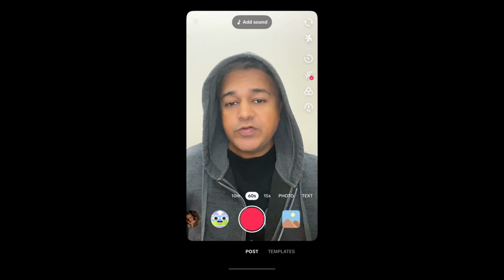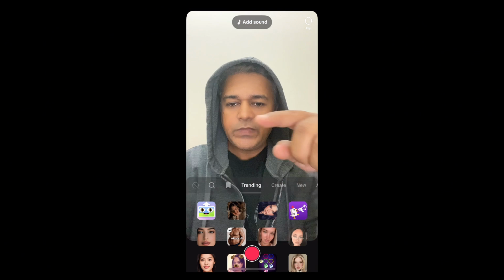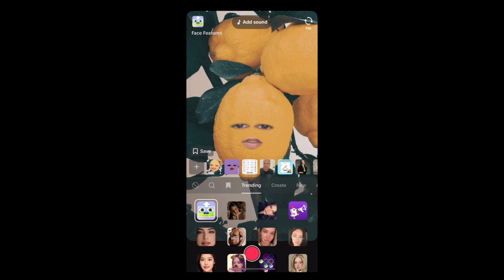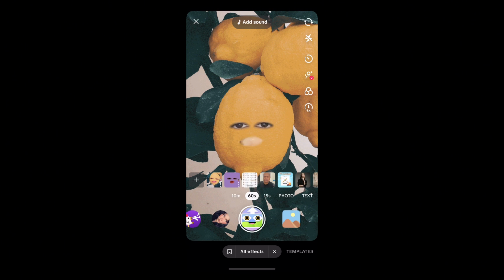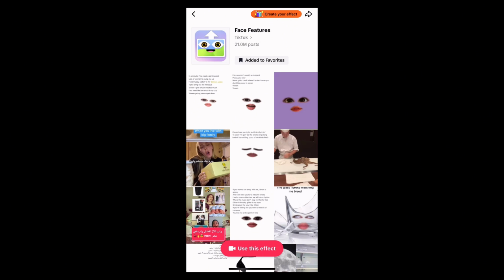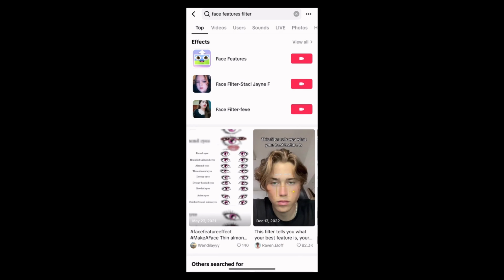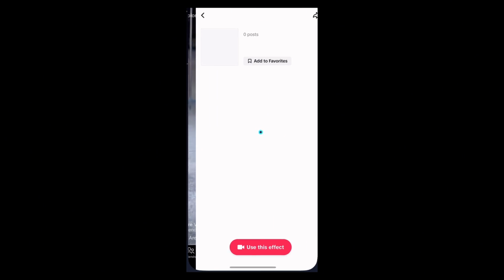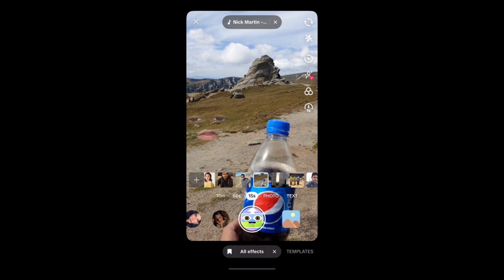How to get the Face Features filter on TikTok?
Your feedback is valuable and helps me create content you'll love.

Join me on my other social media channels for more opportunities to engage with me and my community.